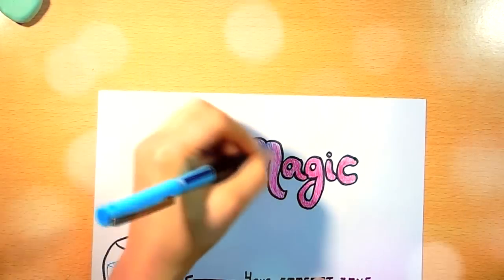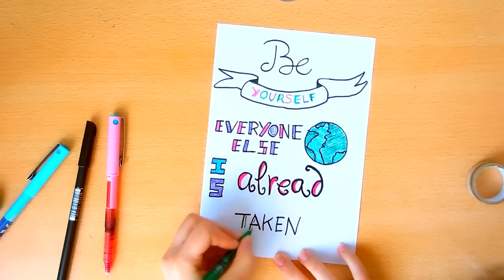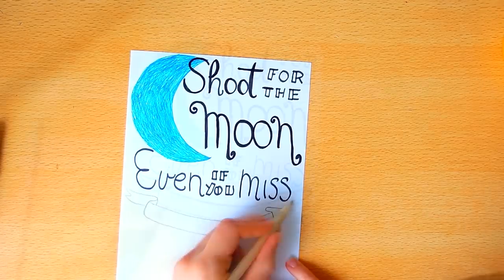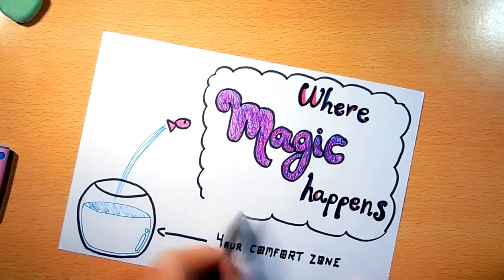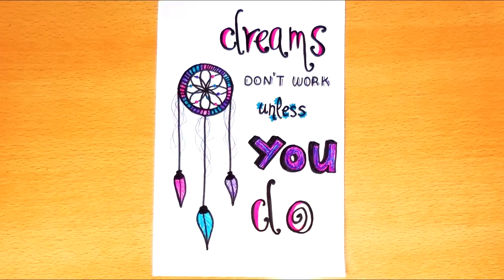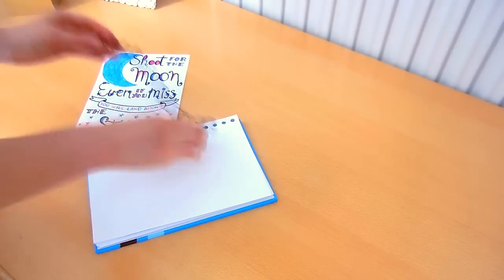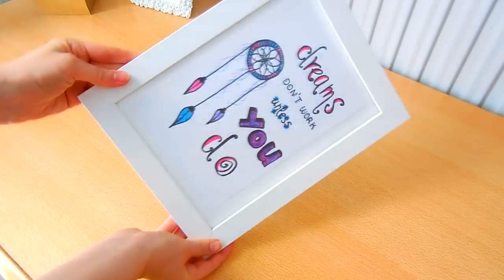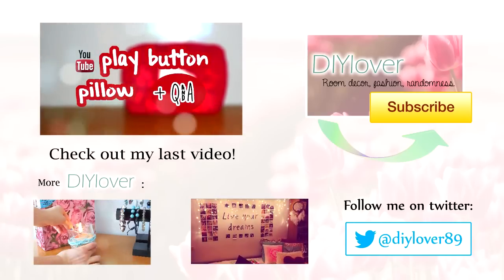DIY motivational quote art for back to school! To decorate your binder & more! Tumblr inspired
Hi guys! I’ve seen a lot of inspirational quotes on Tumblr and Instagram recently , so I thought it would be a good idea to make some inspirational quote art that will keep you motivated during the school year.

You will just need: some paper, pens, markers and a pencil.
First you will need to find the quote you want to use and then start drawing your design. If you are not very sure about something, use your pencil first before using the marker.

Use fonts of different sizes and colors. And of course you don’t have to copy what I’m doing, I just want to give you some inspiration so you can make your own designs later.

 You can also draw some pictures that match the quote.
As you see I used a rounded object to make my circles.
Use your favorite colors to make your designs colorful and fun.
And remember there are no rules here so make whatever makes you happy.

I cut some parts of the making, because the video would be very long otherwise, but you can click here to check out the whole process so you can watch all the details.

Now I will show you some little ideas on how to use these quote art designs. The first option is to put it as the cover of your binder. Mine came with a useful plastic, so I just slid the paper in, but you can glue or tape it too.

Another option is put them as pages of your agenda. For that you will need to take out the wire part and then poke some holes using one of the pages of the agenda as a guide. Then place your pages randomly through the agenda. I’m only placing one page just to show you how to do it but you can put as many quote art designs as you want. Finally just put the agenda back together. And you will have a personalized agenda that will keep you motivated during the school year.

My last idea is to use it to decorate your room, just placing it in a frame. You can hang it above your desk so it can motivate you to study and work.

So that’s it for this video, I hope it could inspire you to make some quote art for the school year. Thumbs up this video if you liked it and don’t forget to send me any request you have in the comment section.